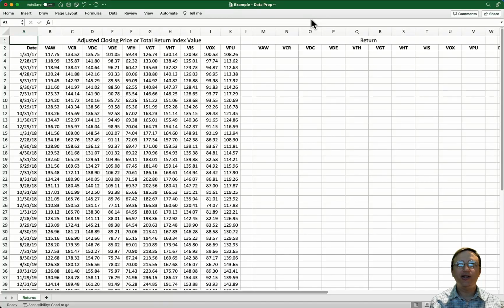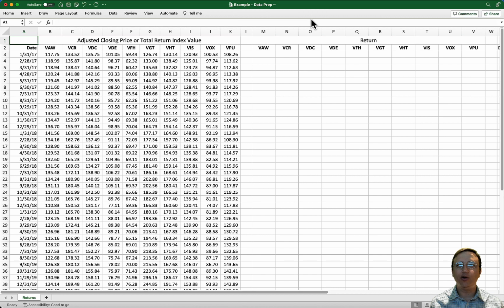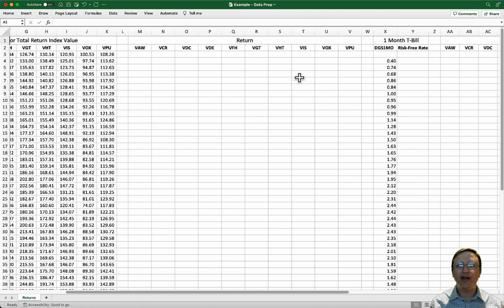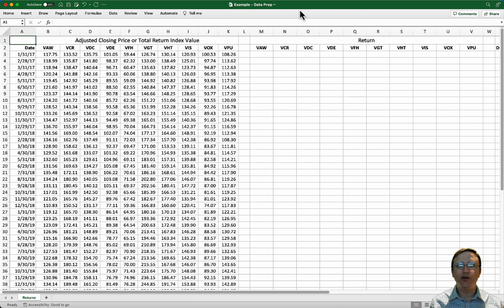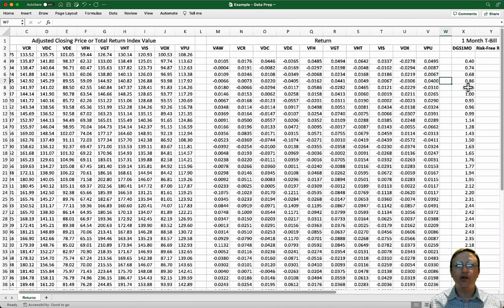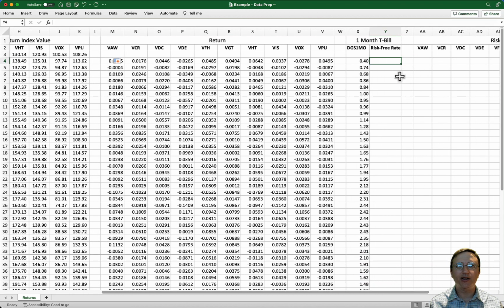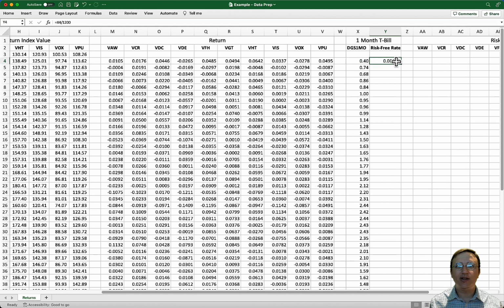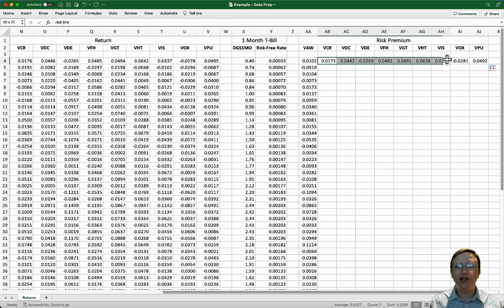Stock Data Prep in Excel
Calculate a time series of excess returns (risk premia) for 10 risky assets